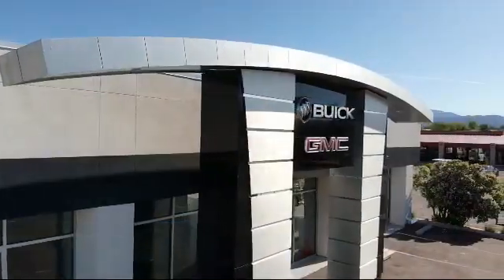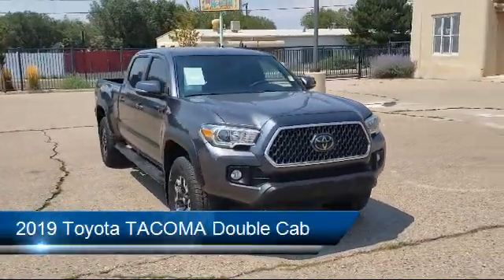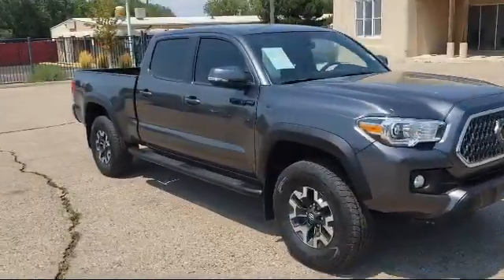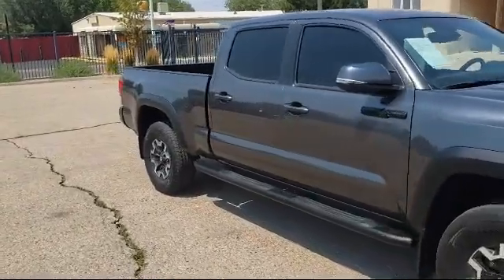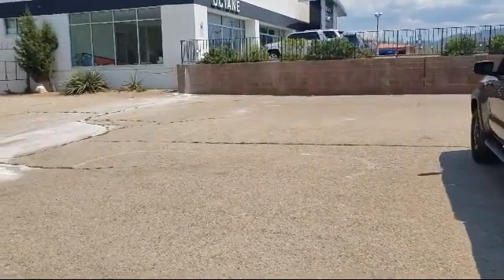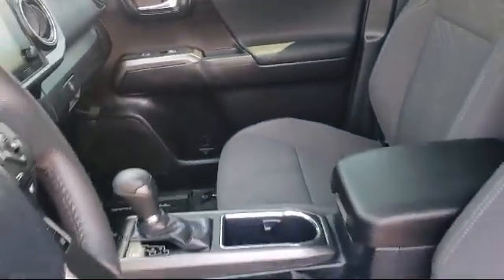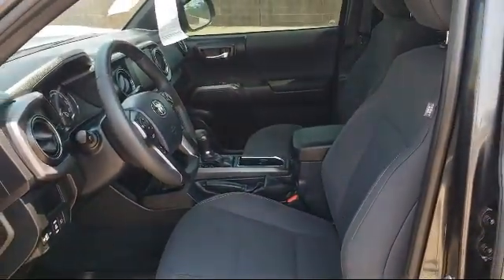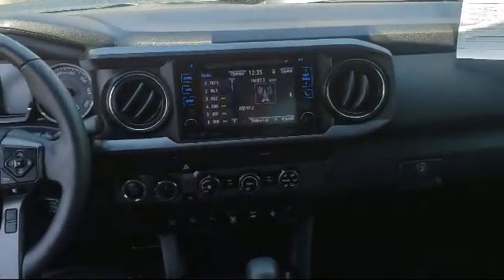2019 Toyota TACOMA Double Cab TRD Offroad Santa Fe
2019 Toyota TACOMA Double Cab TRD Offroad Stock Number: 10282A Vin:3TMDZ5BN7KM072679.